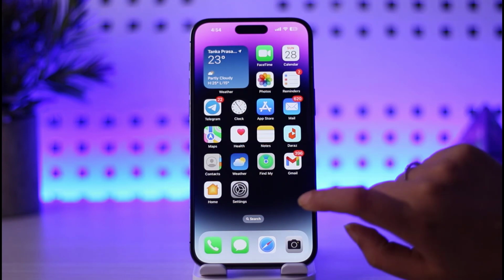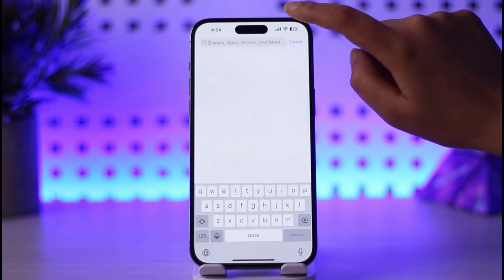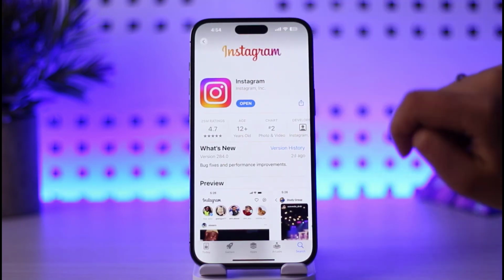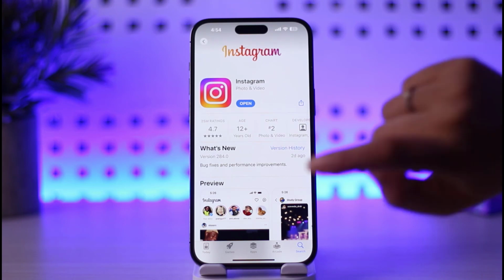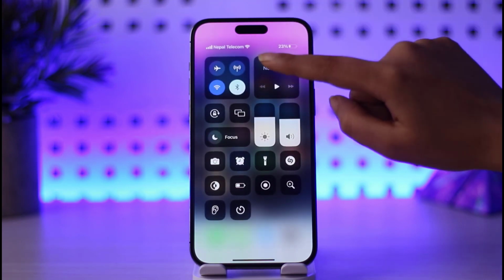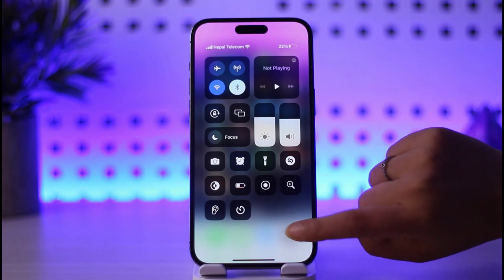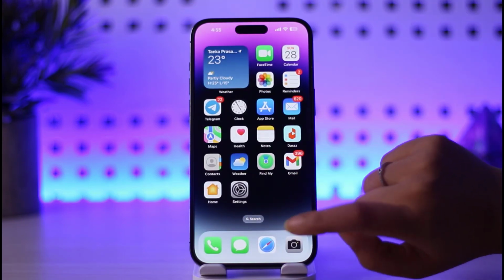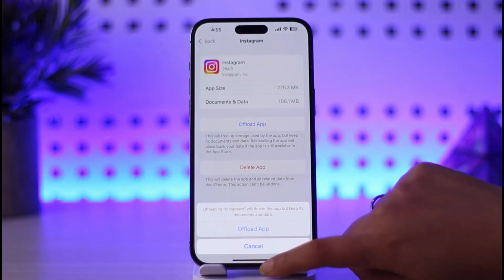How To Fix Your Instagram If It's Not Working iPhone | 2023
In this tutorial, I will guide you on how you can simply fix your Instagram if it's not working on iPhone.
0:00 Intro
0:16 Update app
0:36 Network connection
0:51 Offload app
1:27 Conclusion